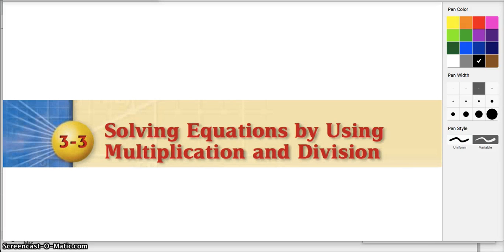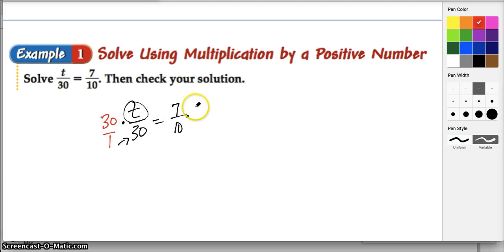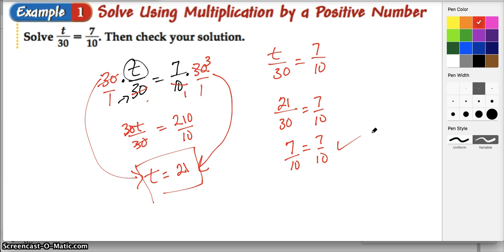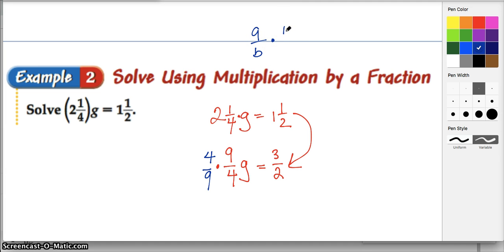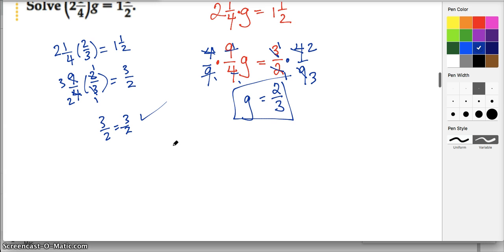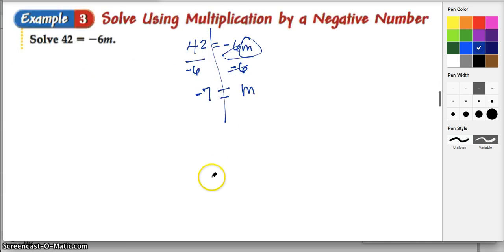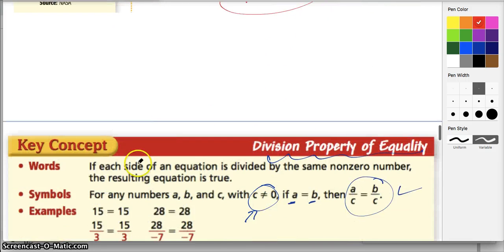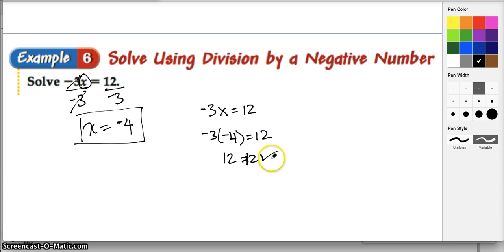A1 Section 3-3.mp4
Solving equations by multiplication or division